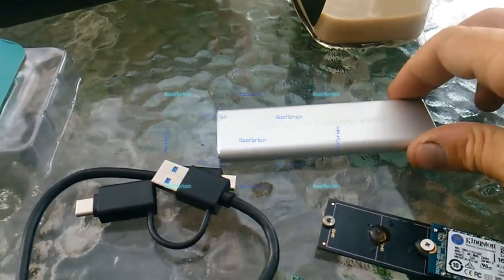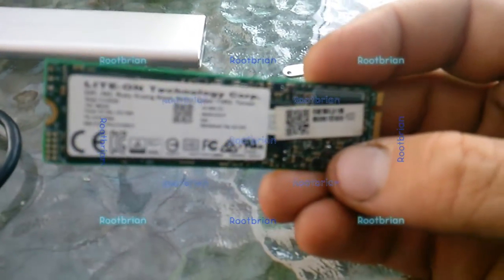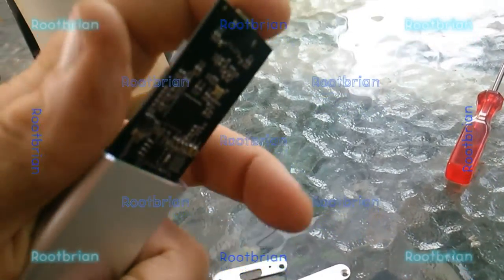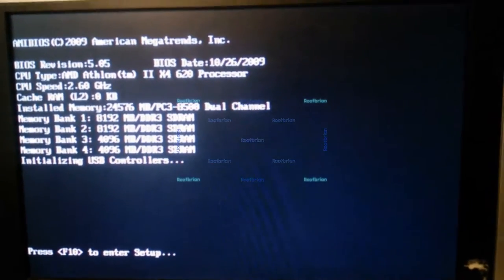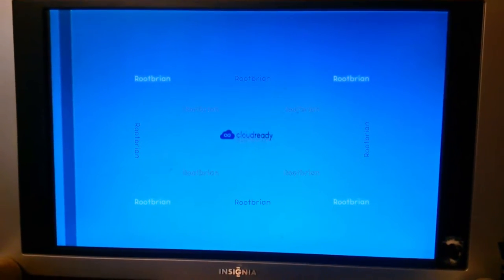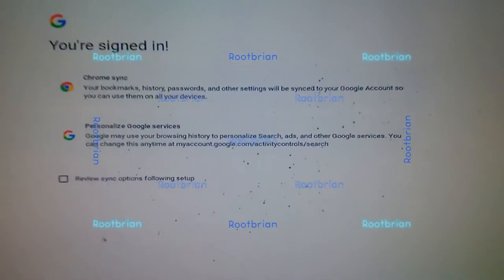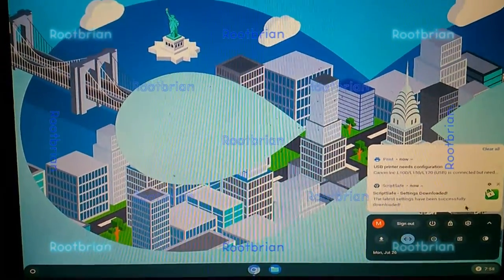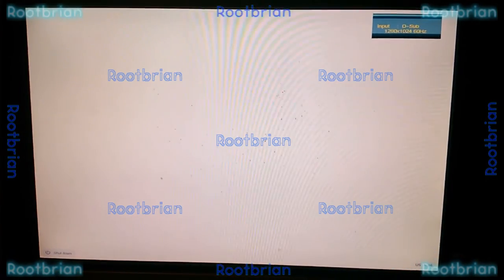Video Blog - M.2 Portable USB Chromebook from 16GB Kingston SSD (pulled from FUBAR'd unit)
A few months before this video was made, I came across a FUBAR'd chromebook. Most of it was intact, except parts of the motherboard, so I took out the Kingston 16GB SSD (which is now the USB chromebook).

As you saw in the video, I also verified a 256GB LITE-ON SSD (now in a safe place) literally tossed in the ERA bin. Both worked, both passed the read/write benchmark and S.M.A.R.T. passed.

All thanks to cloudready aka chromiumOS, I won't need to purchase a chromebook. Saved $2,000.